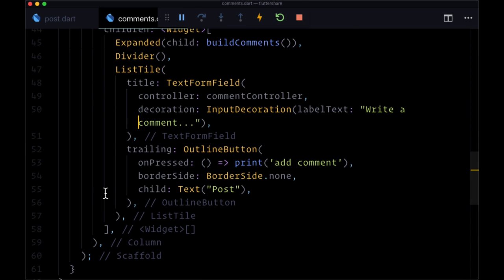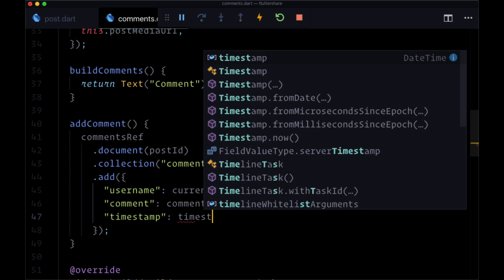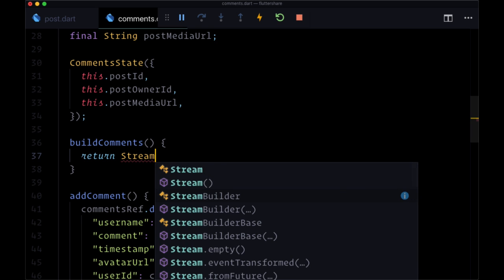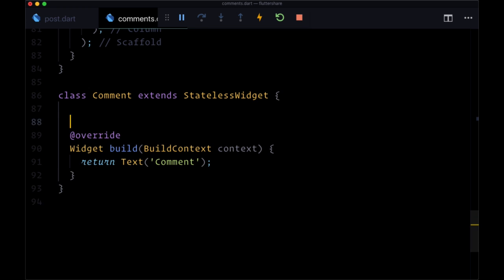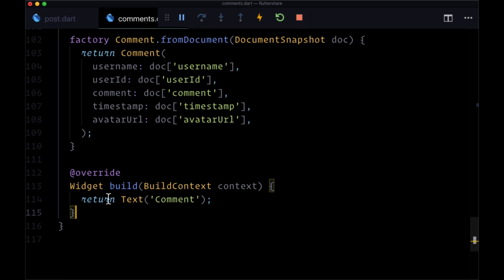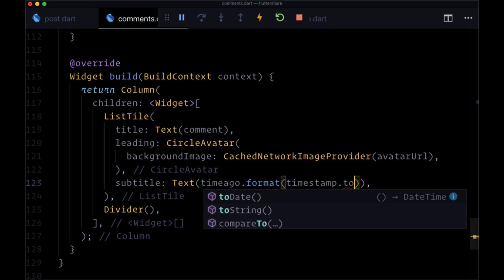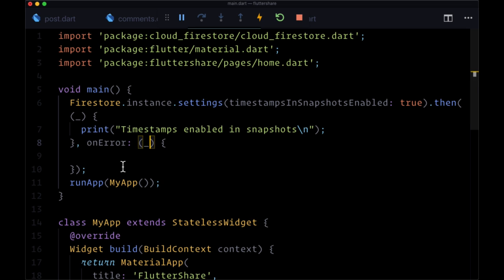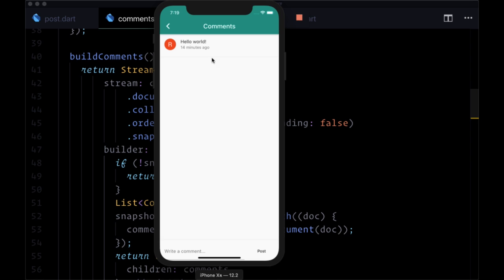2 Realtime Messaging Functionality